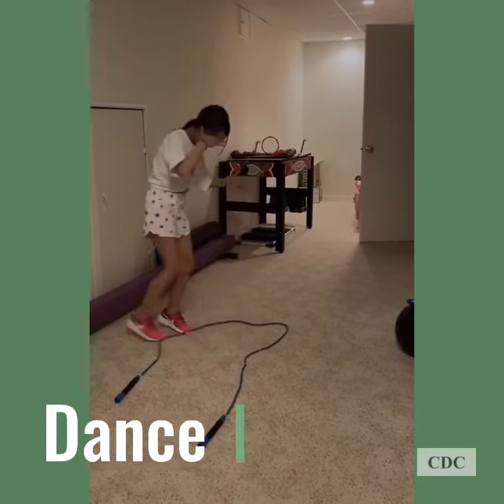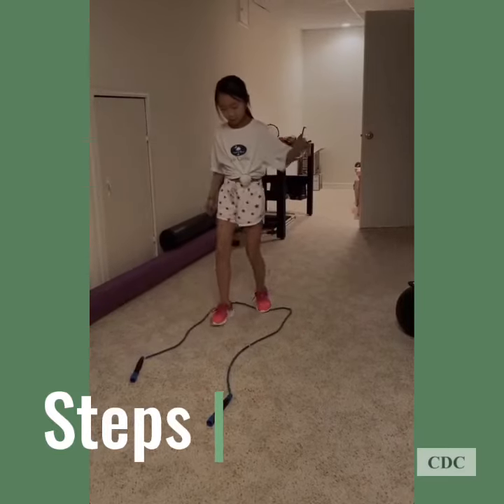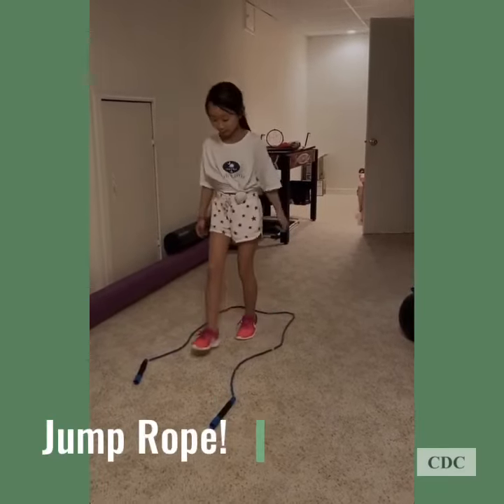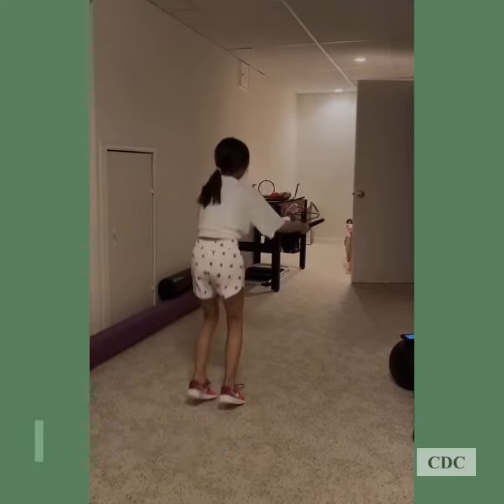Cowboy Johnny’s: Build a Home Gym